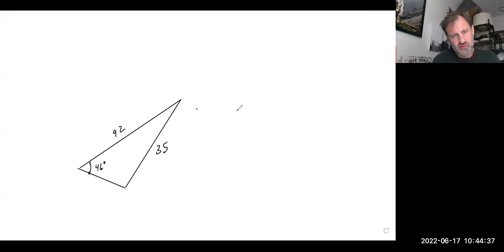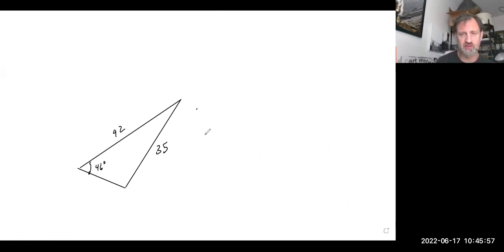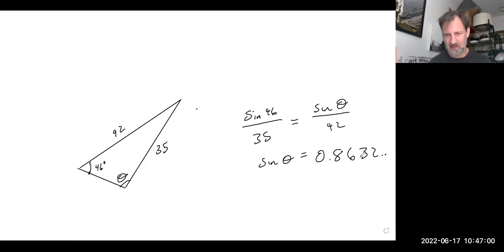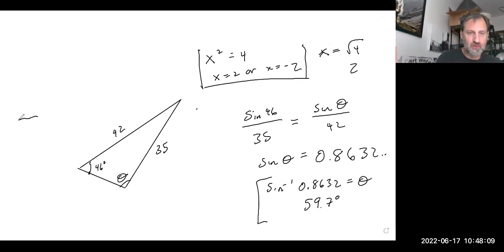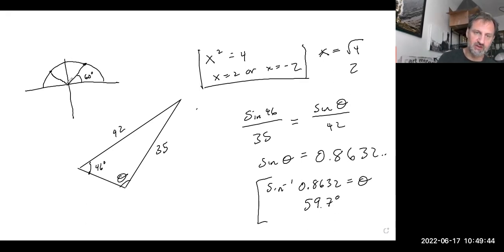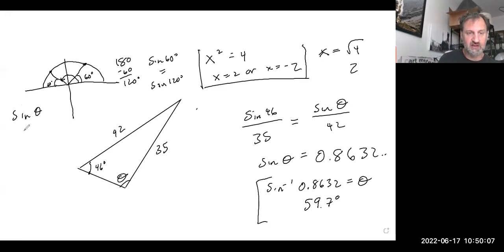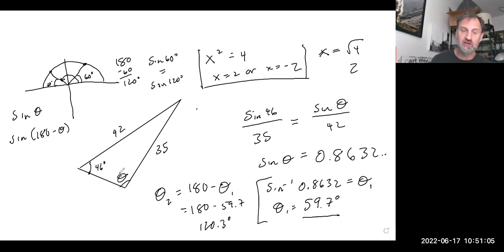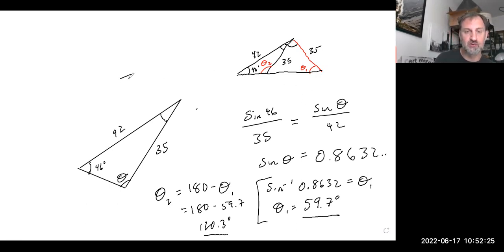Law of Sines Continued - Including Ambiguous Cases